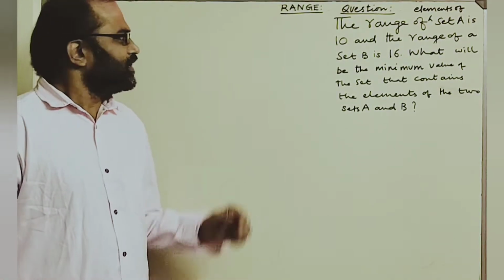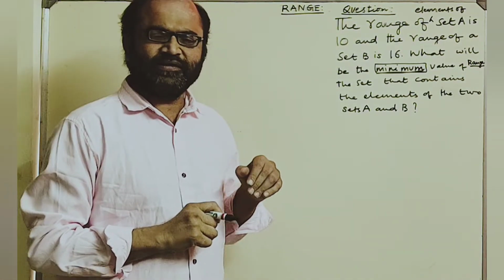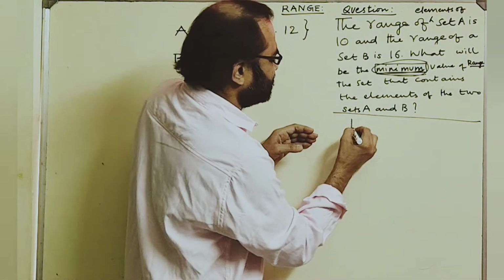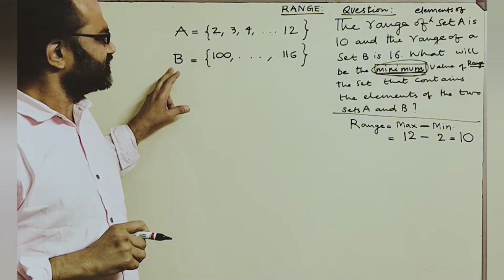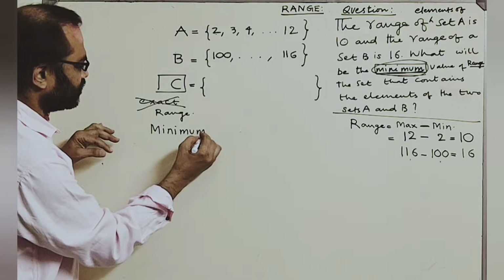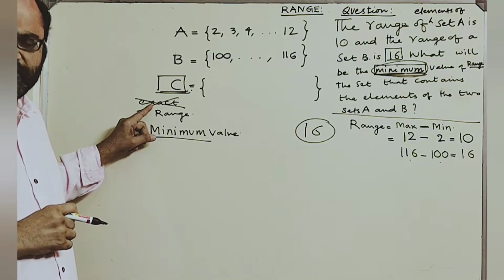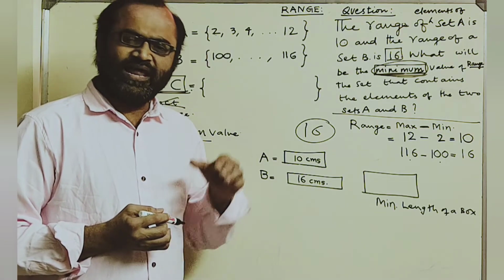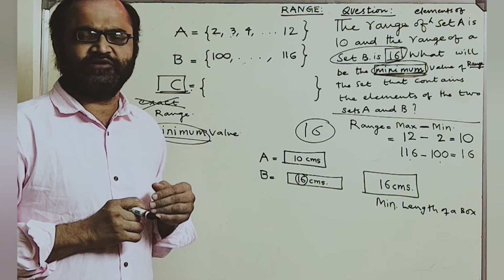RANGE | MATH FOR ALL GRADES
HI

IN THIS VIDEO YOU WILL ABLE TO SEE ABOUT RANGE